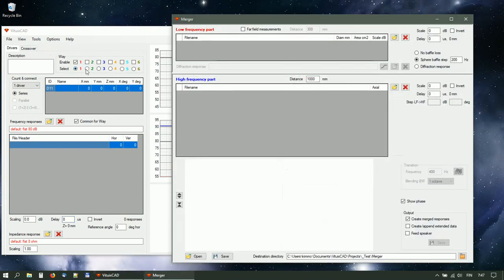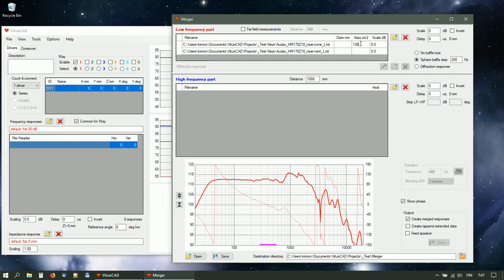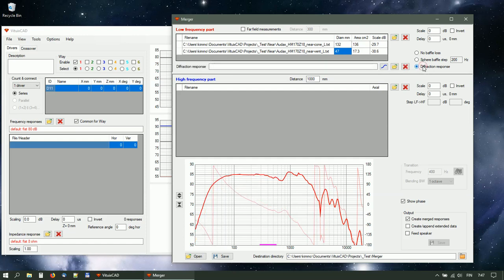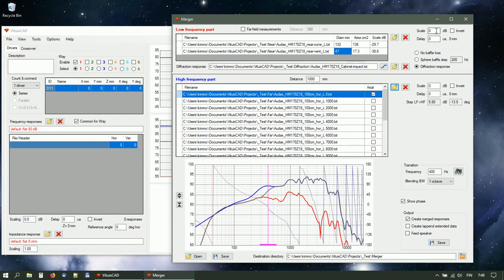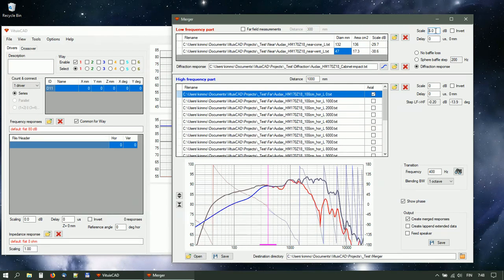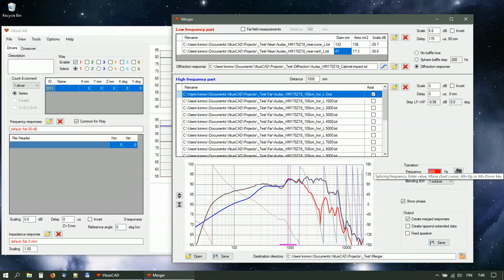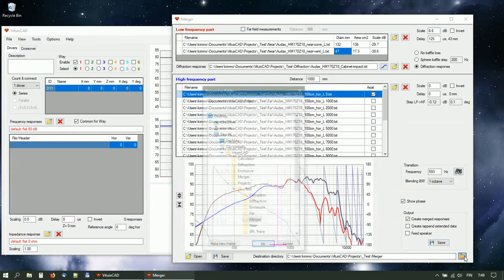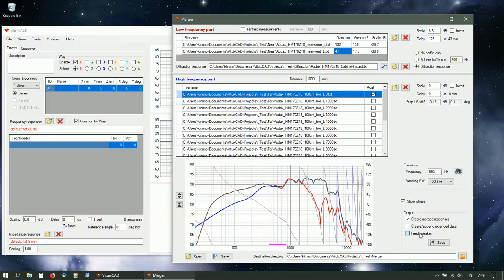VituixCAD Merger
How to merge low  frequency near field measurements to time windowed far field measurements with VituixCAD Merger tool